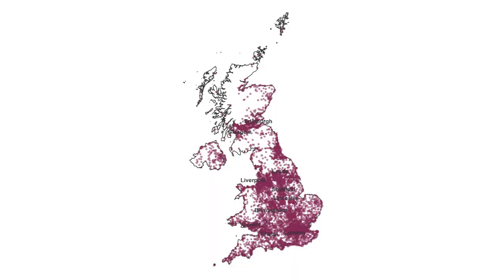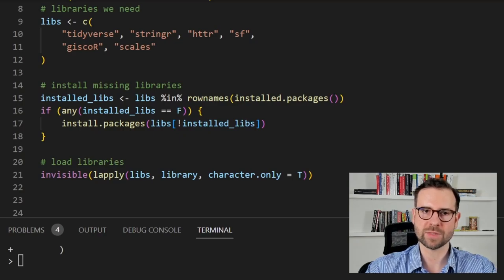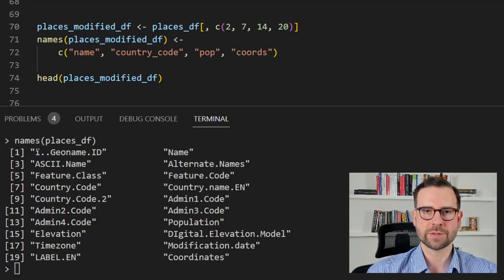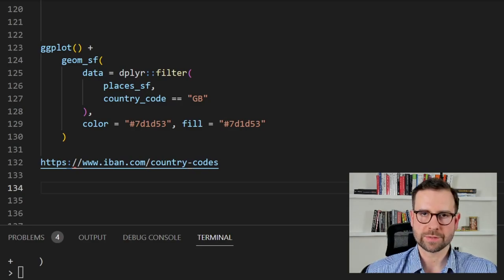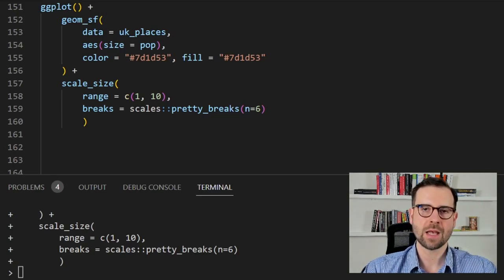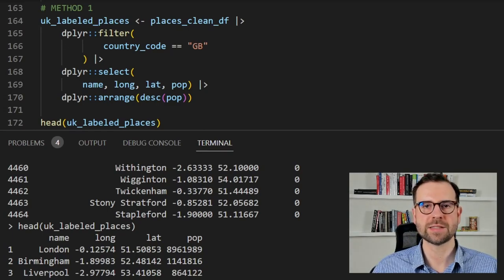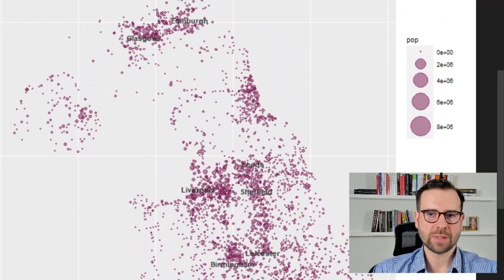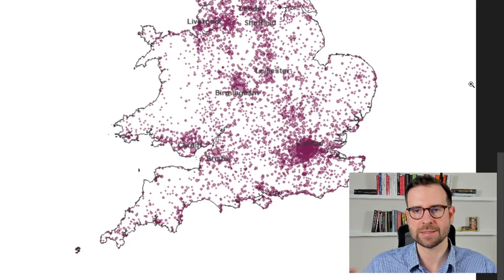GIS 101: Mapping data points in R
In this beginner's tutorial, I take you on a journey from loading and cleaning up the Geonames database to slicing and dicing the data to create an effective and pretty bubble map in R!

0:00 Intro
0:42 Data source
2:10 Load packages
3:02 Import data
5:20 Create lat/long fields
6:54 Basic map
7:33 Filter
8:57 Point-in-polygon
10:03 Add circle size
11:15 Change alpha value
12:00 Create labels I
13:00 Create labels II
13:47 Plot labeled map
15:14 Final map
17:37 Closing